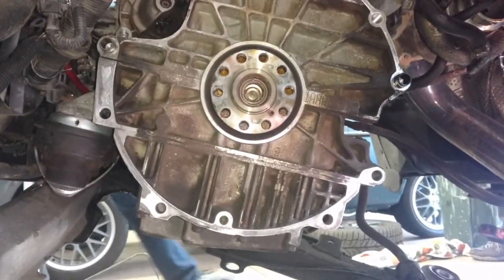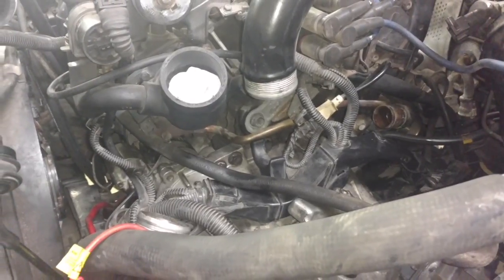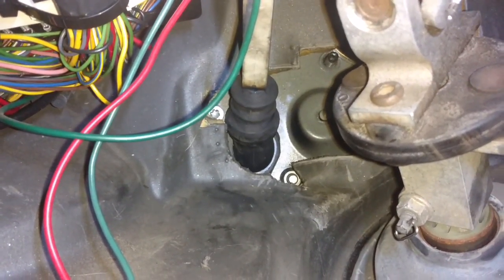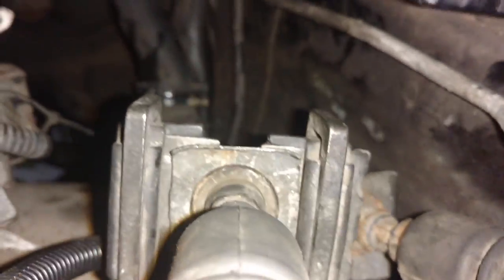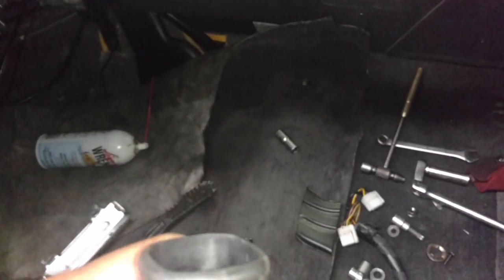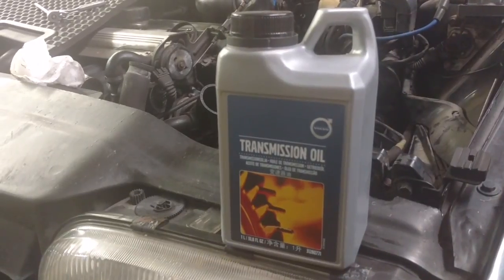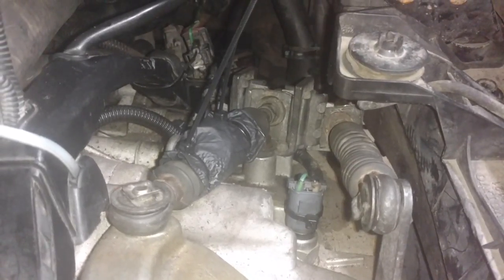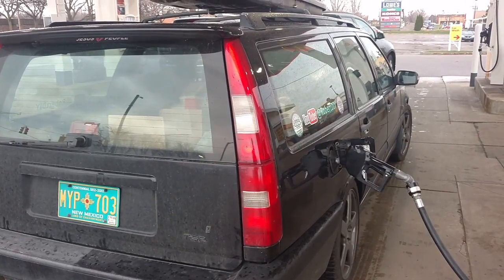Installing the manual transmission and associated items. - Manual Conversion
In this video I explained a lot of the installation process.
This video series will help guide you through the manual swap process on a P80 Volvo, 850, S70, V70 between 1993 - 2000. It is easier to preform on the pre 1999 vehicles.
Thread sealer, Permtex PN: 54540

It may be a good idea to go to my channel click on PLAY LIST and watch all of the related videos in order.
Here are several links of tutorials that we used as reference to complete the task at hand. Reading through them will probably help you.